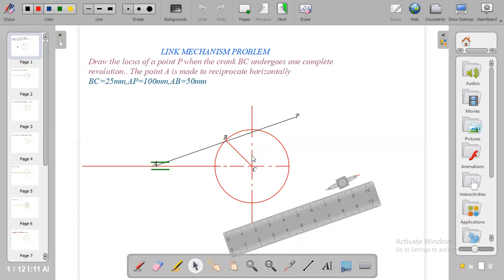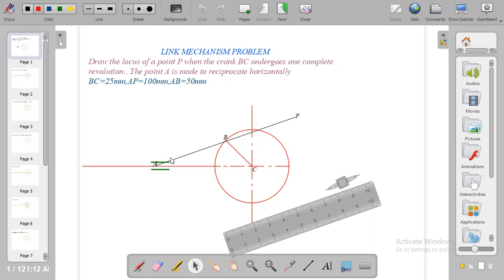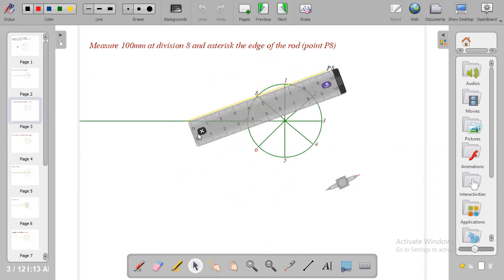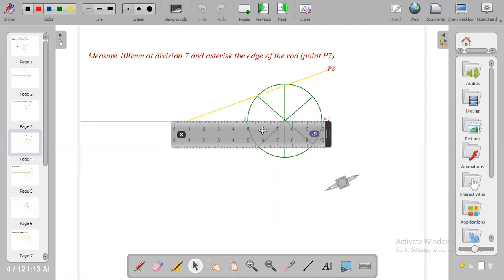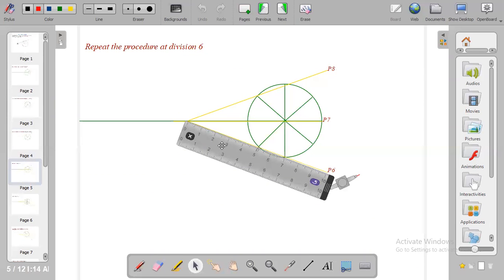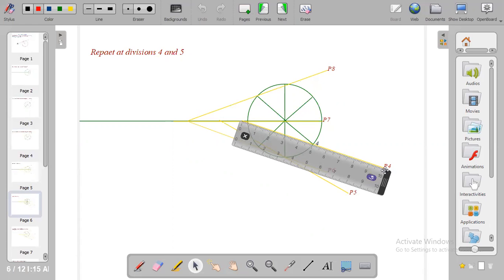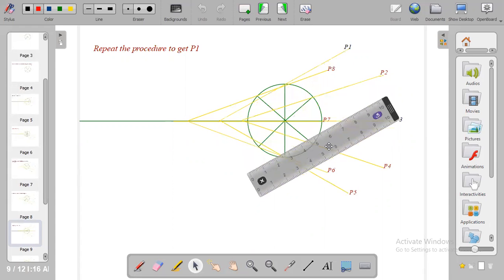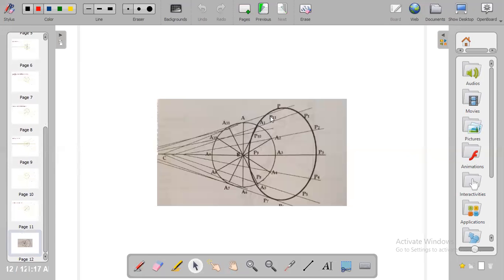LINK MECHANISM PROBLEM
This video explains how to solve link mechanism problem